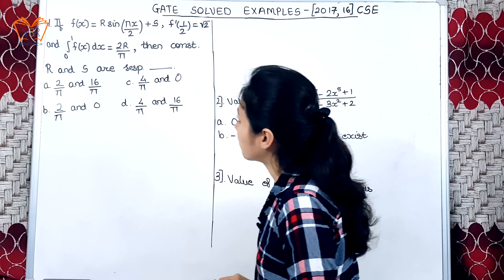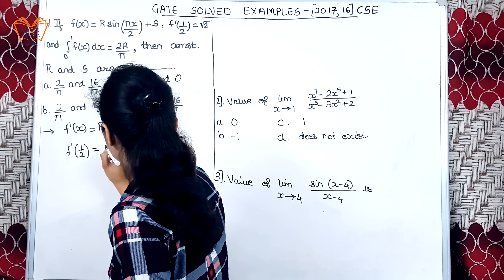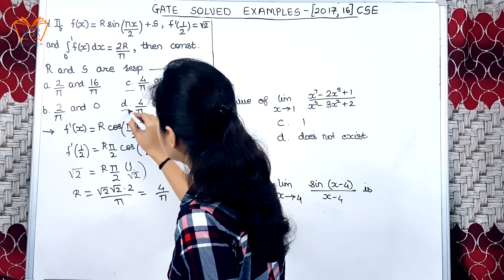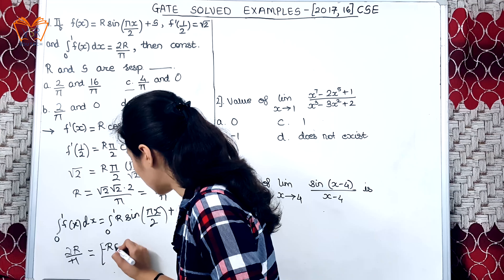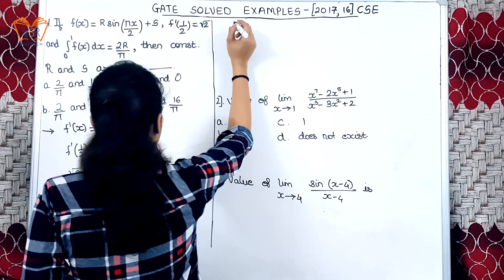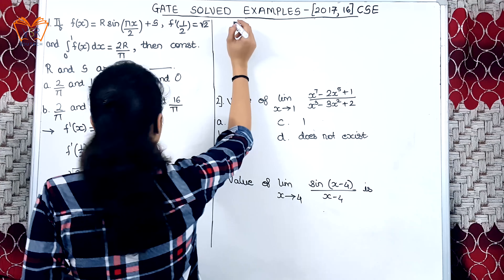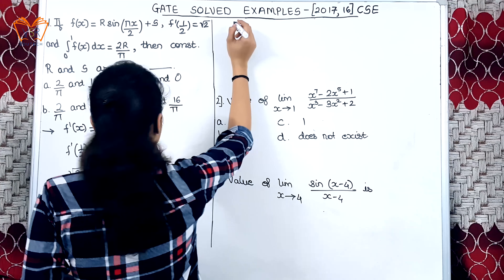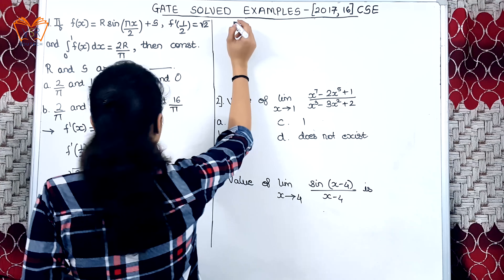12]CSE Solved Problems (Asked in GATE 2017 & 2016) - Calculus - GATE Exam Preparation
This video lecture will help you to understand the examples asked in GATE in the year 2017 and 2016 for Computer Science Engineering  (CSE).